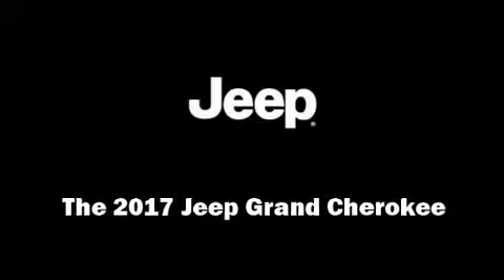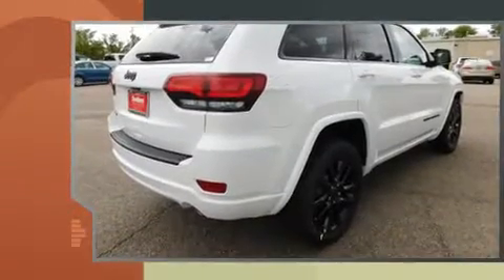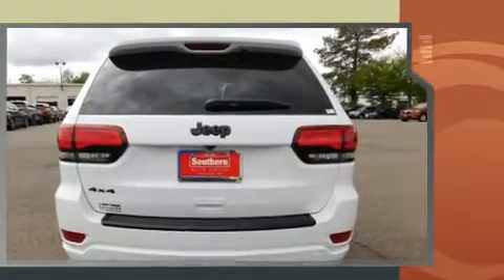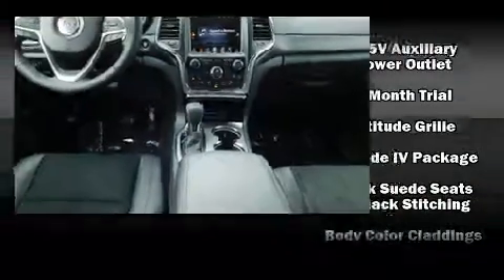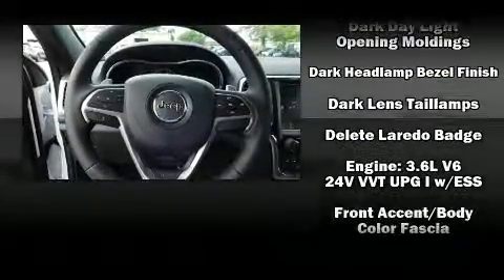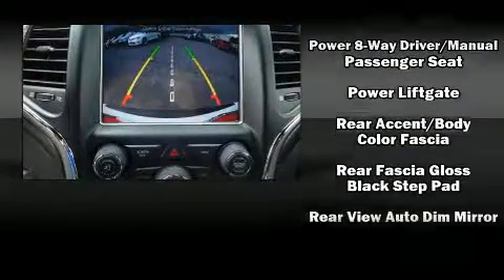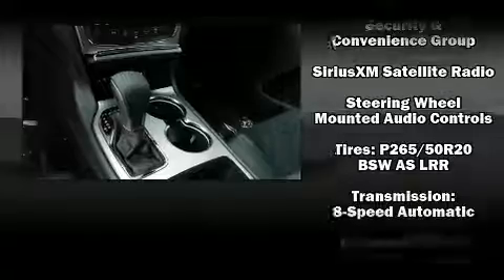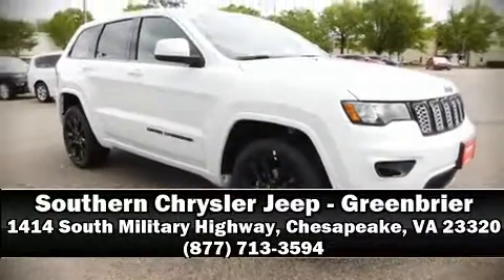2017 Jeep Grand Cherokee Laredo 4x4 in Chesapeake, VA 23320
Introducing the 2017 Jeep Grand Cherokee. It features four-wheel drive capabilities, a durable automatic transmission, and a refined 6 cylinder engine. Jeep prioritized comfort and style by including: 1-touch window functionality, a tachometer, an automatic dimming rear-view mirror, fully automatic headlights, power door mirrors and heated door mirrors, cruise control, and remote keyless entry. Features such as automatic climate control and leather upholstery prove that economical transportation does not need to be sparsely equipped. With side curtain airbags supplementing the rest of the safety network, you can be assured that you and your passengers will experience top-tier protection. Our experienced sales staff is eager to share its knowledge and enthusiasm with you. They'll work with you to find the right vehicle at a price you can afford.